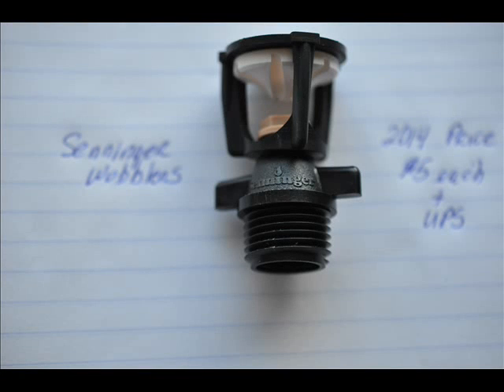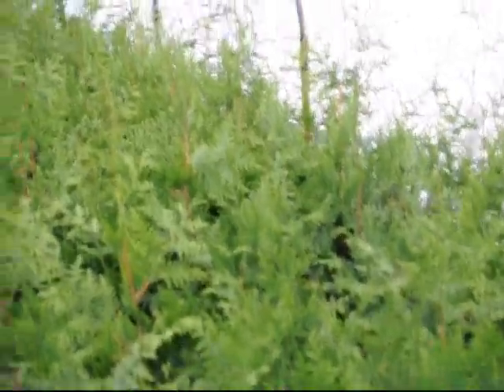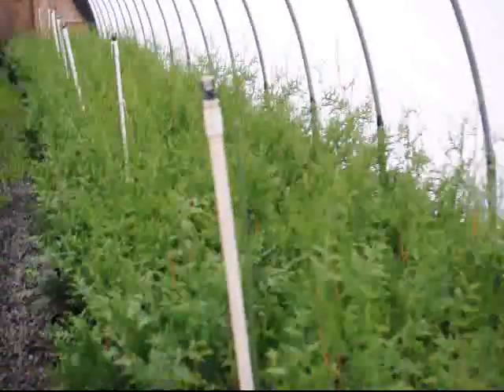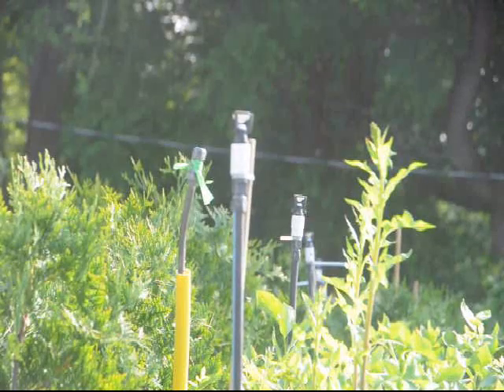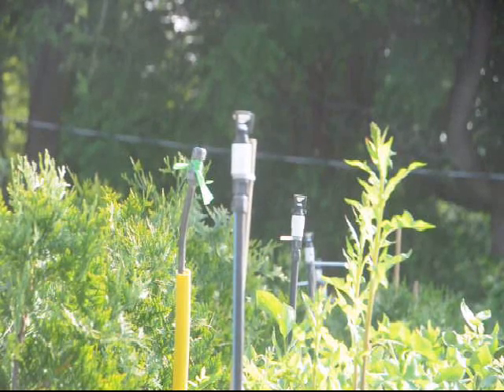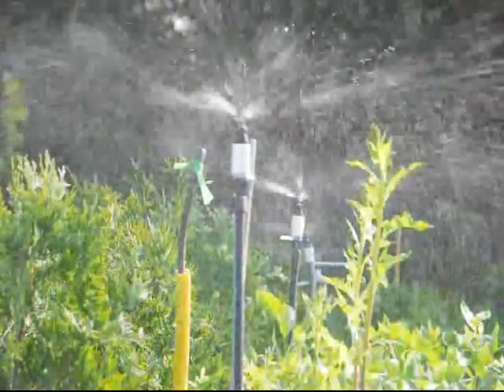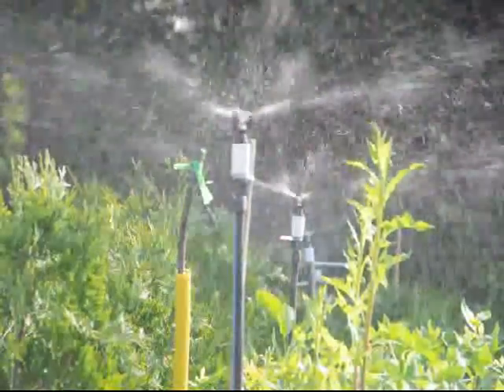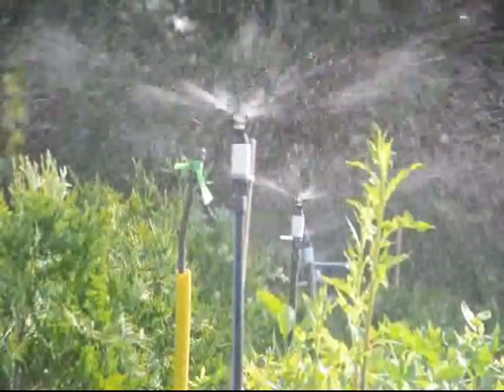Wobbler Sprinklers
Description